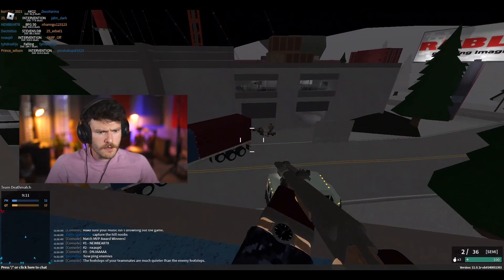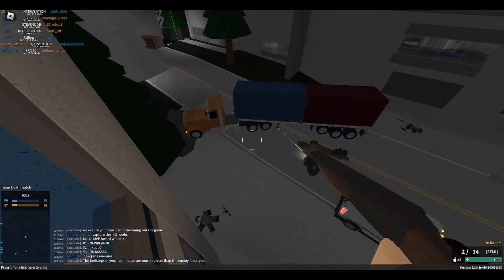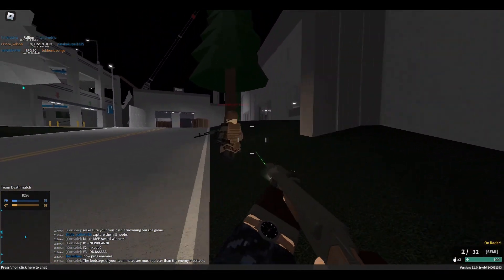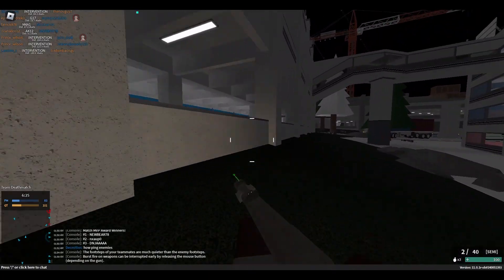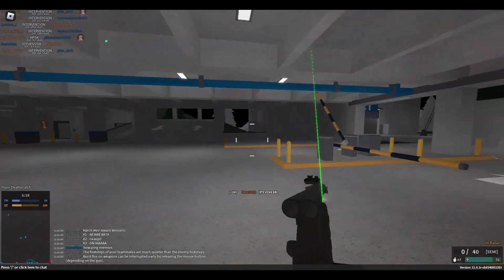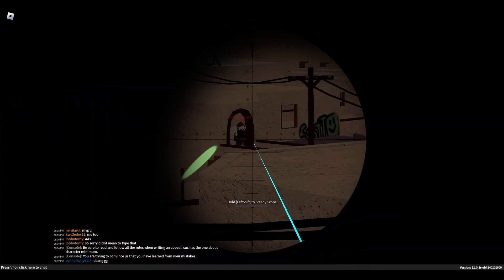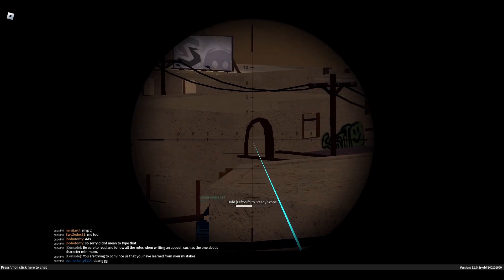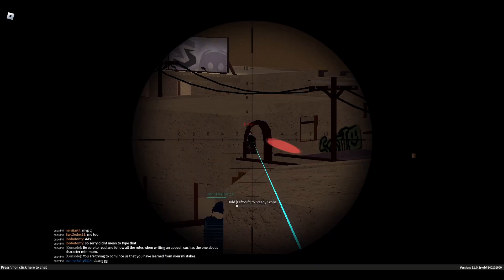Daryl and the "Life Review" Effect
Life Review is the thing where like your life flashes before your eyes and it 100% happened in Roblox Phantom Forces